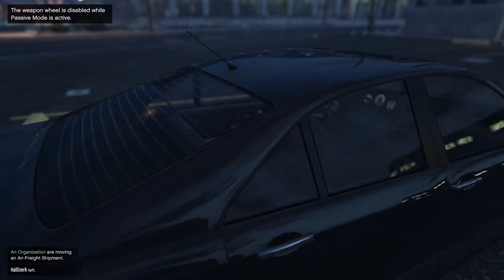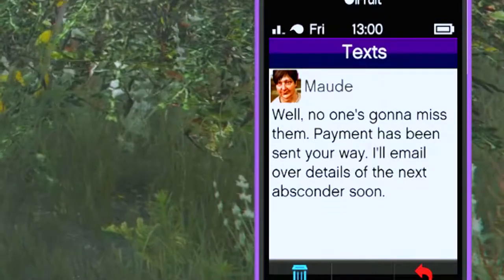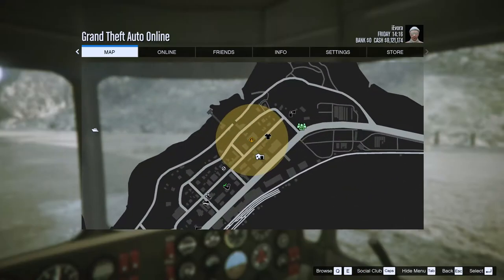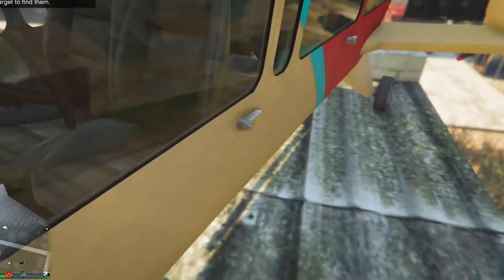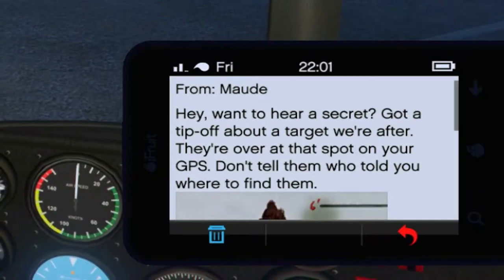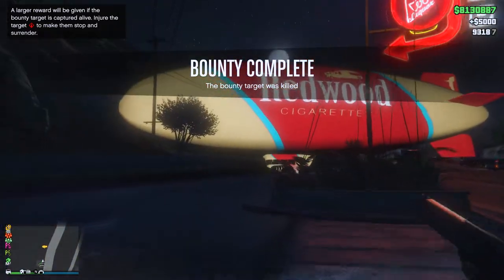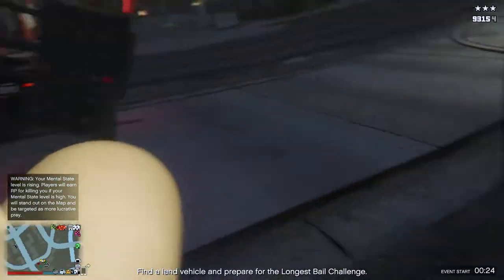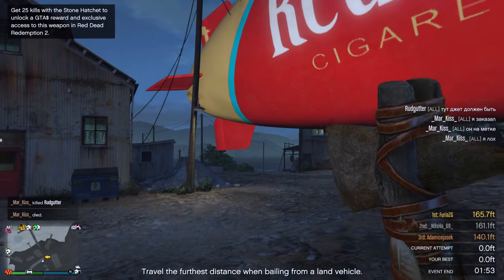GTA 5 Online - HOW TO UNLOCK THE RED DEAD HATCHET!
How to unlock the red dead redemption 2 hatchet weapon in GTA Online, the weapon does the same damage as a normal hatchet but looks a lot better.